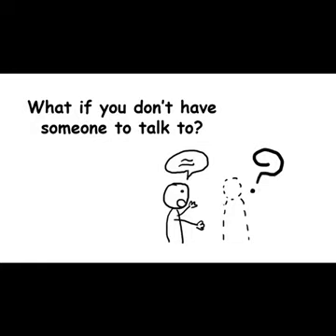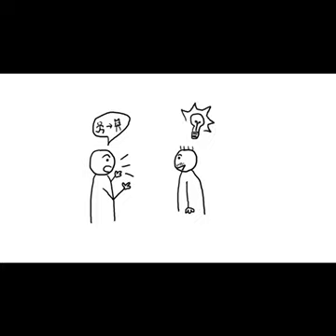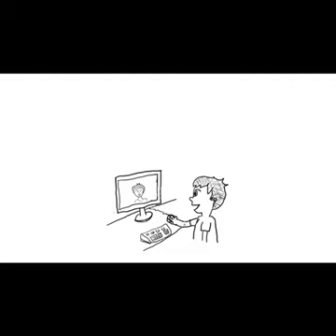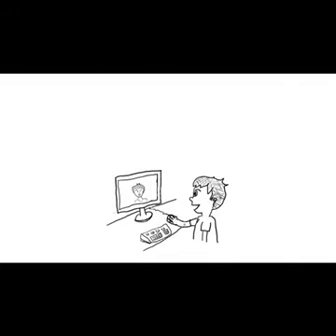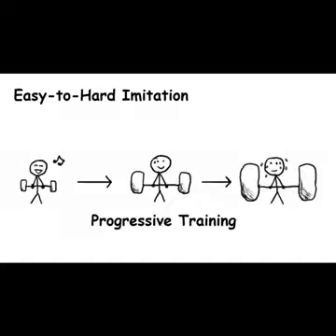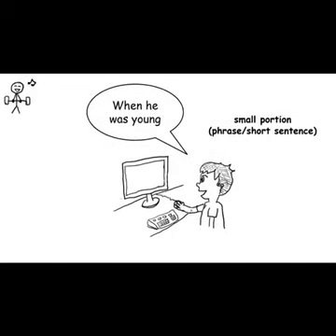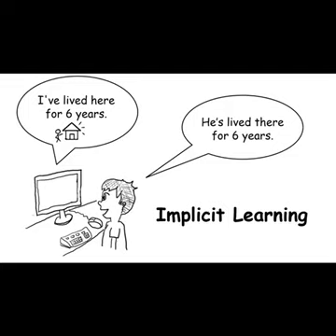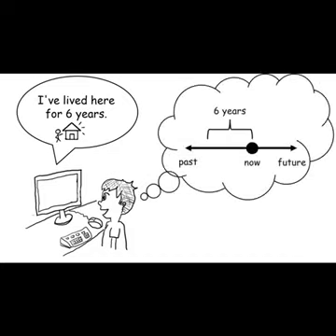Enhance Your Communication Skills with Spoken English Courses | Ain Ilam | MS Group Of Co.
🎓🗣️ Enhance Your Communication Skills with Spoken English Courses from Ain Ilam 📚✨
🗣️📚 Enhance your communication skills with Ain Ilam's Spoken English courses! Whether you're a beginner or looking to improve your fluency, our expert instructors provide engaging lessons tailored to your needs. Join us today and speak English with confidence! 🌟